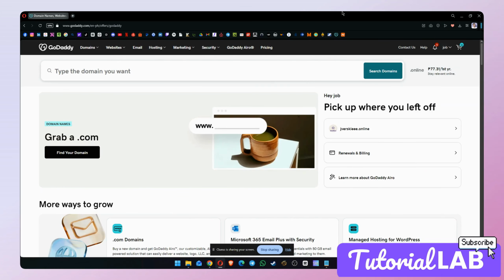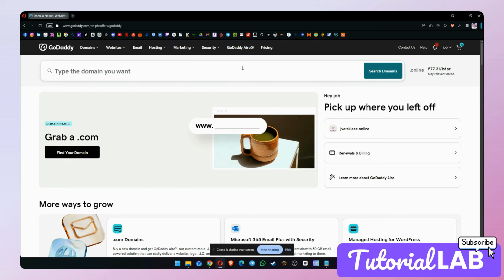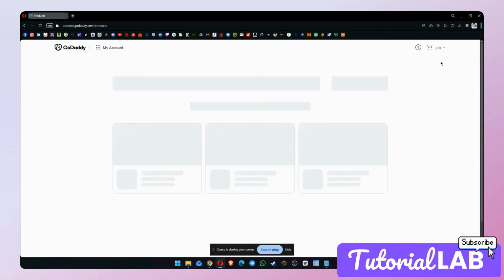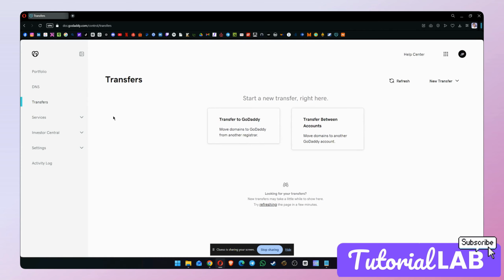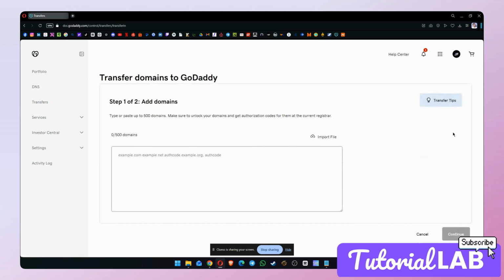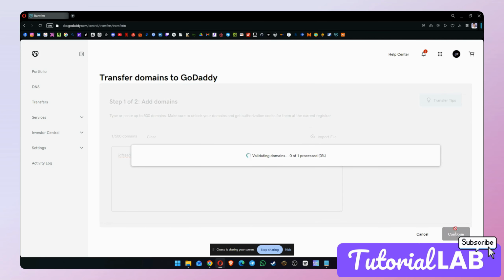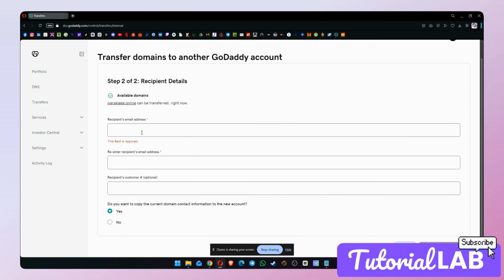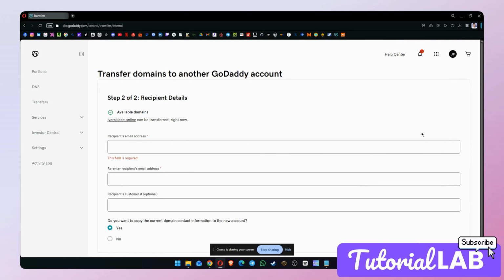How To Move Domain From Godaddy (Step By Step)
How To Move Domain From Godaddy

Hello everyone! Looking to move your domain to a new registrar or hosting provider? In this guide, “How To Move Domain From GoDaddy”, I’ll walk you step by step through transferring your domain safely. If you’ve been searching for “GoDaddy domain migration guide” or “authorize domain transfer,” this beginner-friendly explanation will help you get started the right way.

You’ll learn how to unlock your domain in GoDaddy, obtain the authorization (EPP) code, and initiate the transfer with your new registrar.

By the end of this guide, you’ll understand how to move a domain from GoDaddy, maintain control over your domain, and avoid common transfer issues.